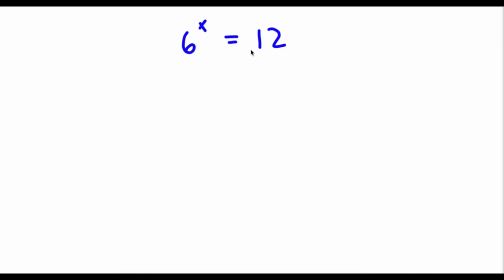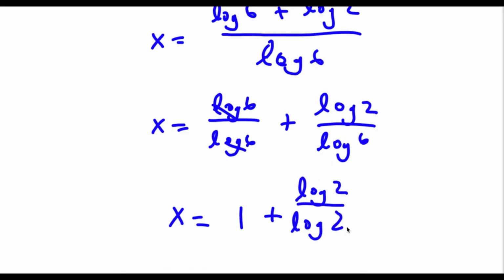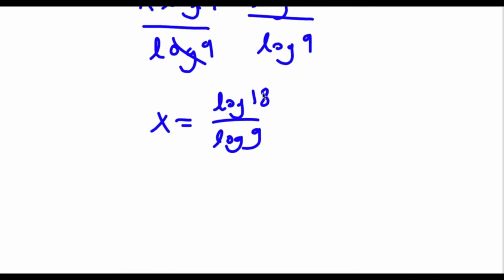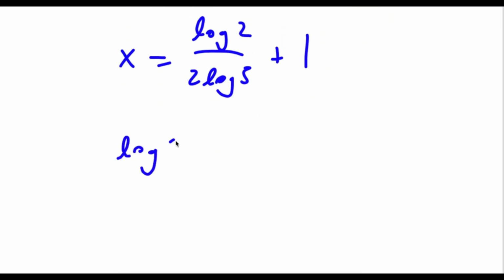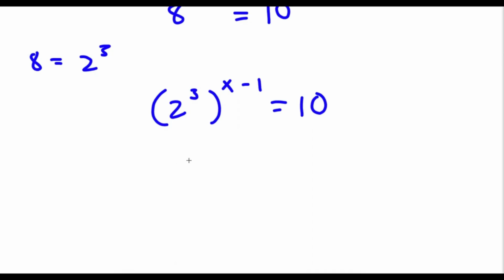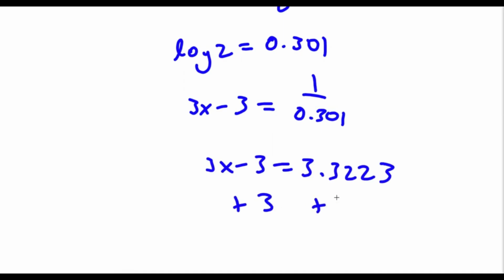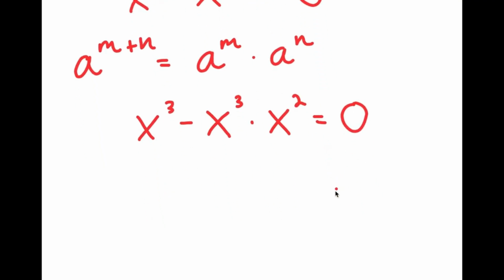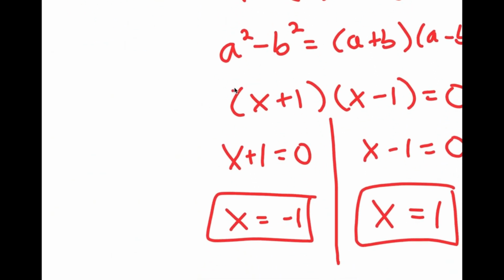The HARDEST SAT Problem To Ever Exist | 0% Got It Right